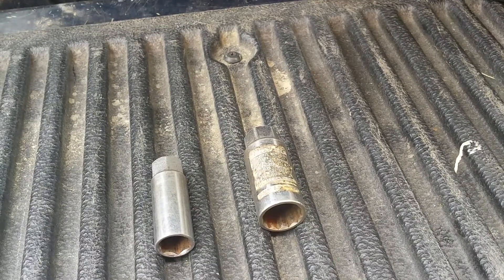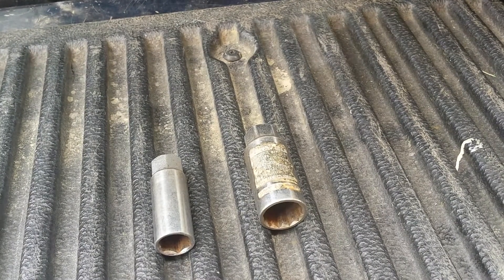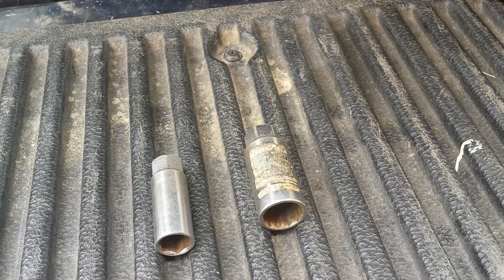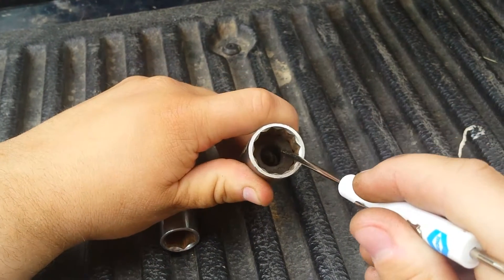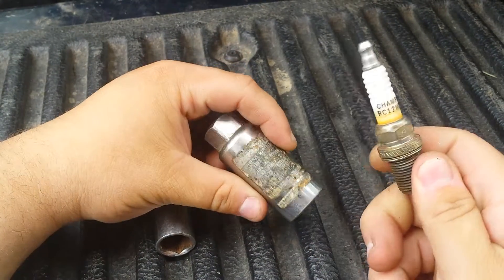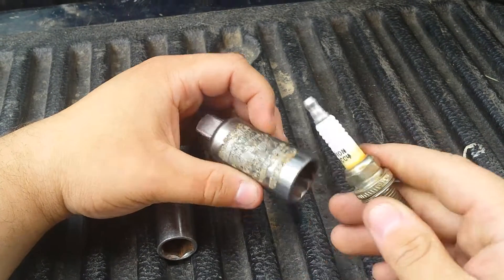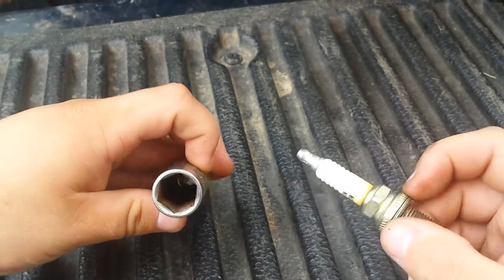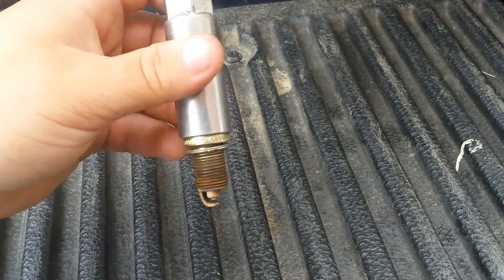Quick Tip: Spark Plug Sockets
What are spark plug sockets and why do you use them? I'll tell you. And as always...Stay Krazy!

Spark Plug Sockets